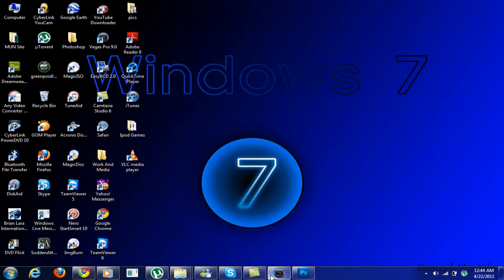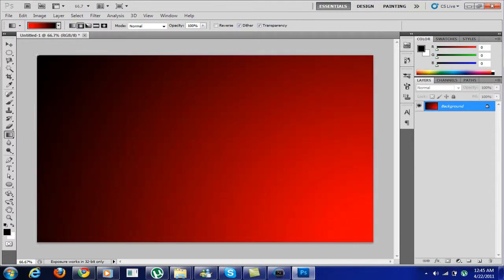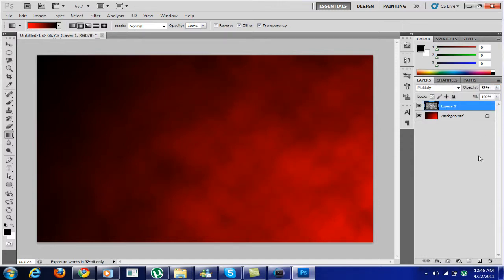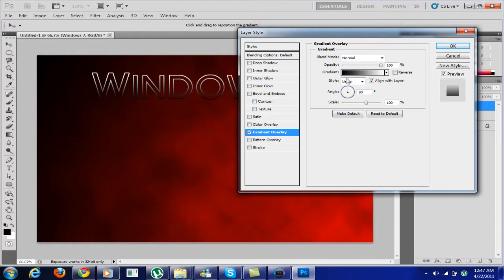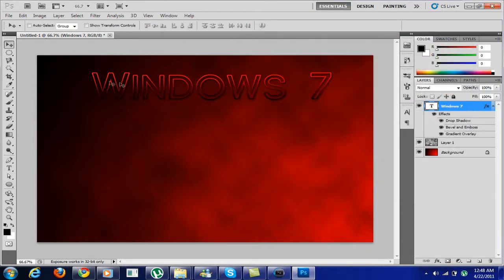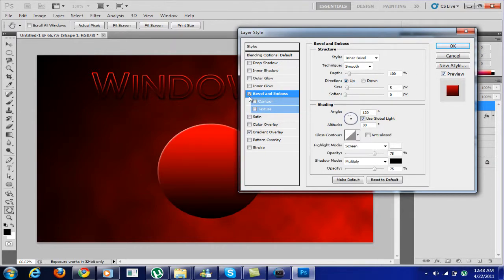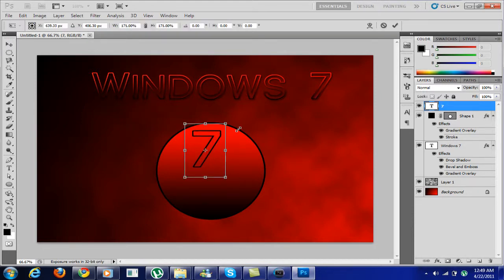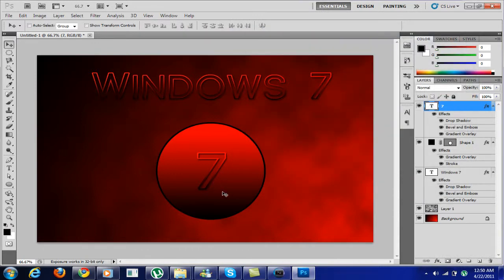Adobe Photoshop CS5/4 - Make a Cool Wallpaper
This Tutorial Shows You How To Create A Wallpaper in Photoshop CS5/4